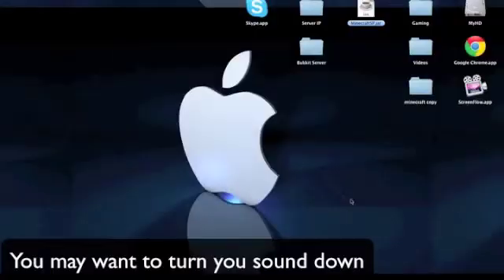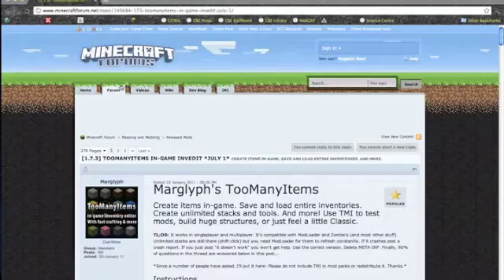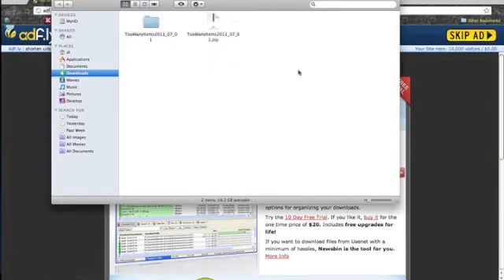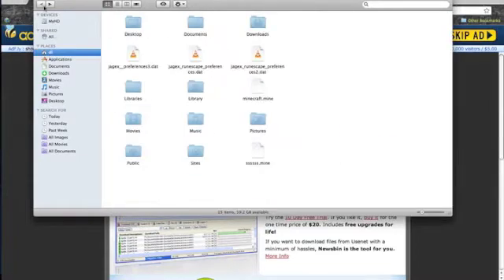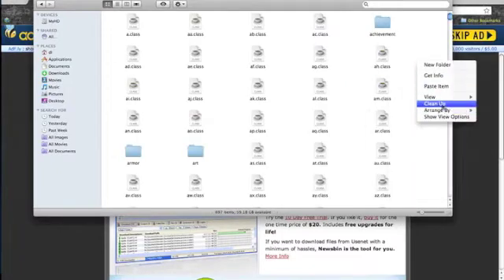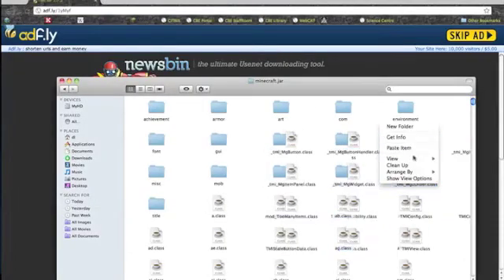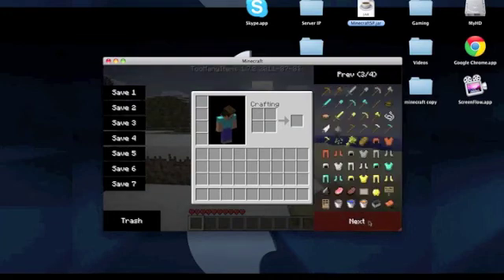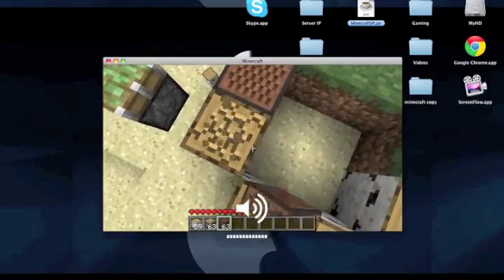minecraft how to install the toomanyitems mod mac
NOTE: you do NOT need mod loader :D
1. Go to User-Library-ApplicationSupport-minecraft
2. Download the tmi mod
3. Go to your bin folder in the minecraft folder then right click minecraft.jar and open with Archive Utility then delete the minecraft.jar
4. Rename the folder that popped up named minecraft into minecraft.jar
5. Open it up and delete the META-INF folder
6. Open up the tmi mod folder and drag all of the items in the folder into the minecraft.jar folder
7. Close everything and start modding!